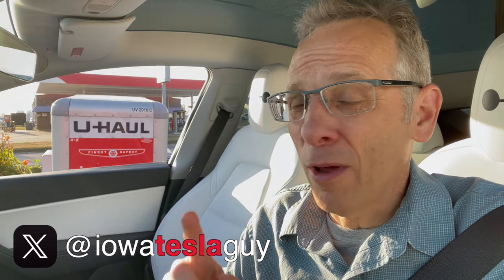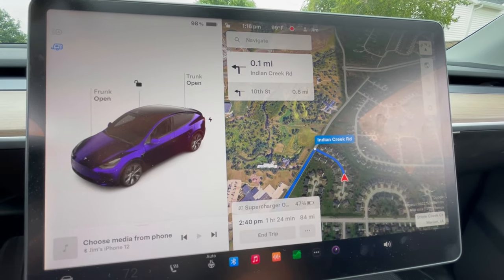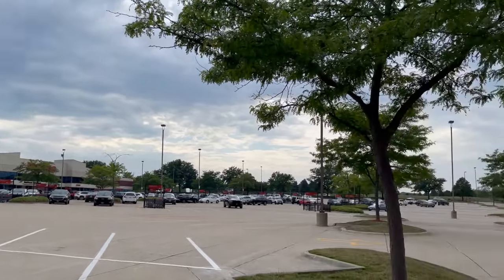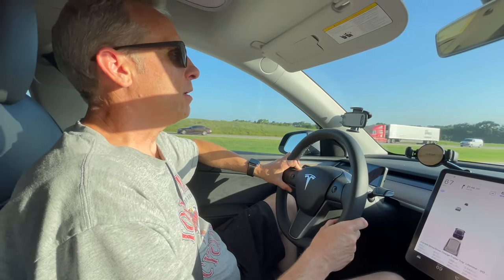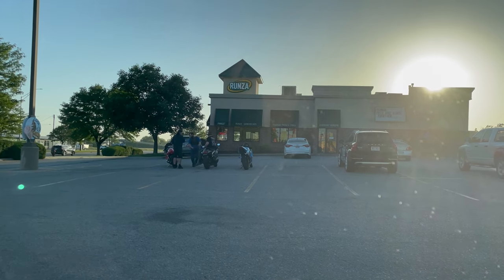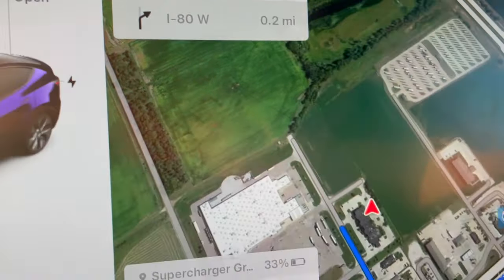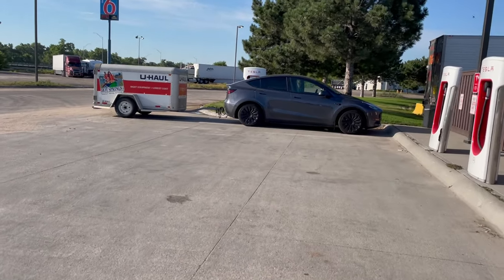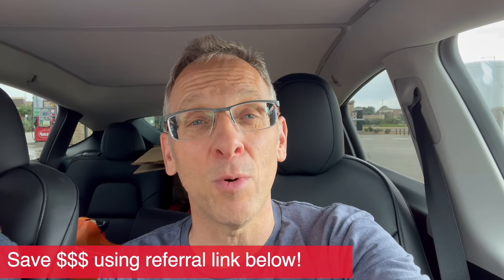Watch This Before Towing In Your Tesla Model Y!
In this video we pull a 4x8 enclosed U-Haul in our 2022 Tesla Model Y LR. Come along for the ride and see how it worked, or didn't work out.

Interior Accessories
Baymax Vinyl Seat Stickers

Travel/Camping:
1. Lost Horizon Model Y Mattress
👉🏼 Lost Horizon Mattress Pump